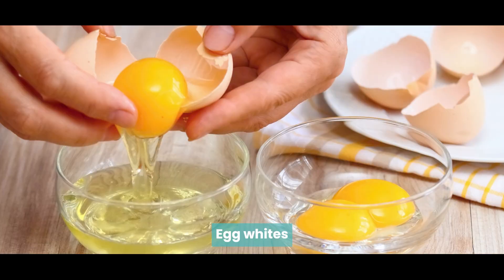Home Remedies To Tame Frizzy Hair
Maintaining frizzy hair can be quite a challenge, no matter how much effort you invest in trying to achieve that flawless look. The hair tends to get frizzy, especially when the weather is humid or wet. This season causes the hair cuticles to swell up, resulting in increased frizziness.  Fortunately, there are several home remedies that can effectively address frizzy hair and help you achieve and maintain healthy looking locks. This means you don't have to break the bank by investing in costly treatments or products.

All you need is a bit of understanding about why your hair gets frizzy and a few common household ingredients to fix the issue. In this video, we will discuss frizzy hair, what causes it, and some helpful home remedies for dry and frizzy hair.

0:44 - Apple Cider Vinegar
1:11 - Egg Whites
1:43 - Coconut Oil
2:03 - Argan Oil

HealthKart is a leading omni channel platform for all your wellness and fitness needs. It offers a comprehensive range of fitness and health supplements and expert assistance to bodybuilders, fitness enthusiasts, and all those living an active lifestyle.